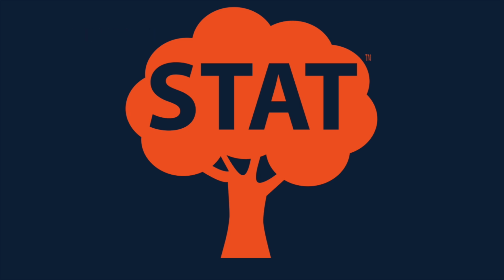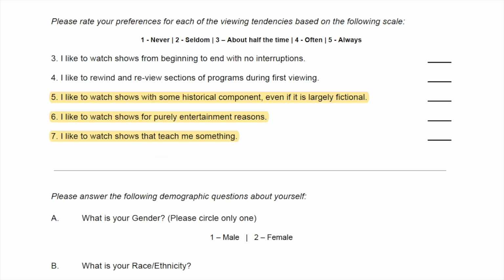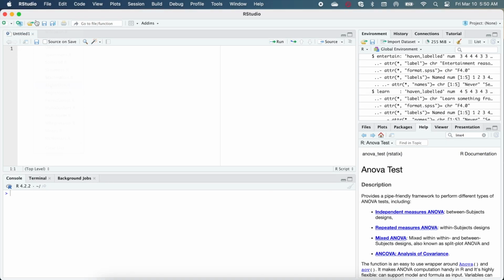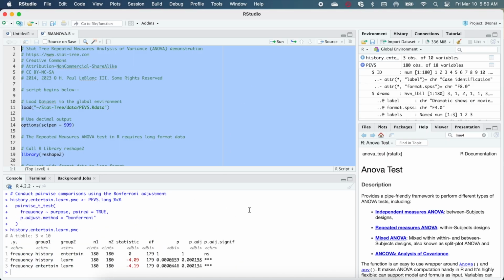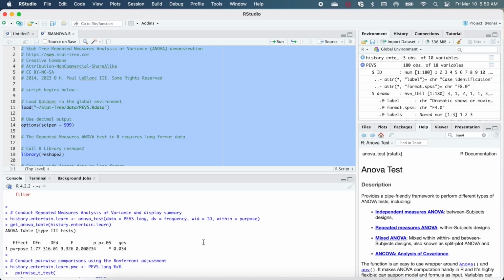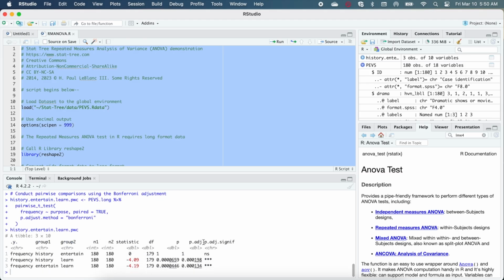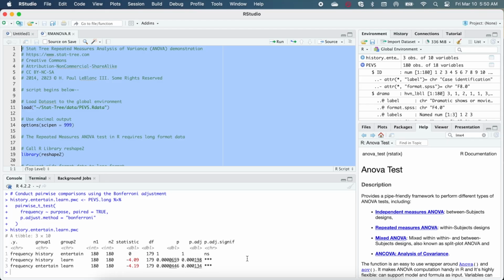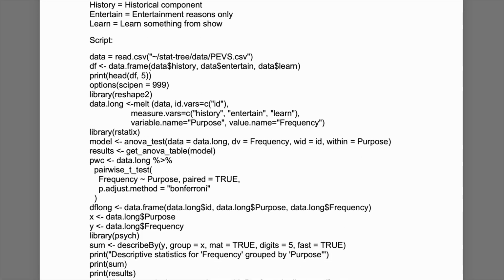Repeated Measures Analysis of Variance using R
How to conduct a Repeated Measures Analysis of Variance in R.

Repeated Measures ANOVAs are utilized for comparison of more than two continuous variables. This video demonstrates what type of variables are relevant for the Repeated Measures ANOVA using a dataset derived from a survey instrument. The survey instrument is presented showing the items measuring the variables for the test. The dataset is shown within the statistical program being used for the test. The procedures for test are demonstrated. The output for the test is described.

Chapters:

0:00 Statistical test name and description
0:10 Variable types and number
0:21 Survey instrument description for variable measurement and sample items
0:38 Dataset open in Statistical software program
0:49 Conducting the statistical test
1:14 Examining the results of the statistical test
3:01 Where to find sample output